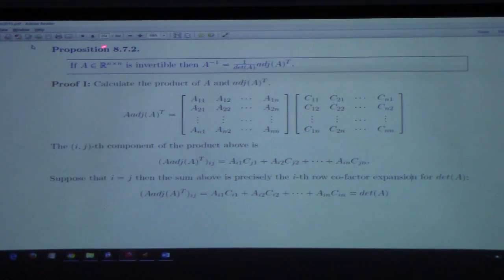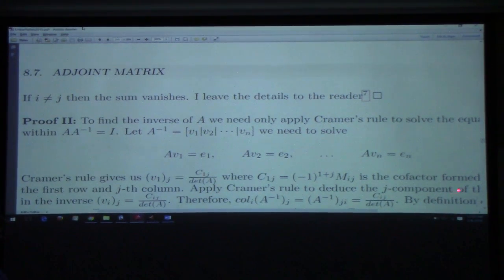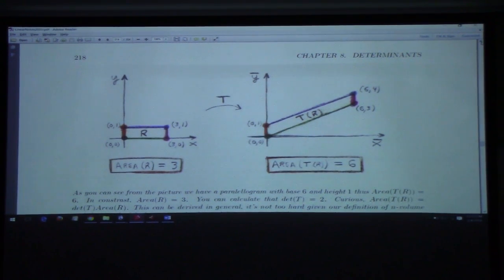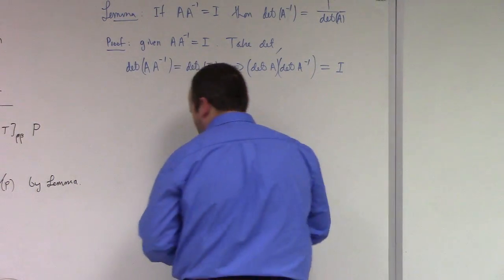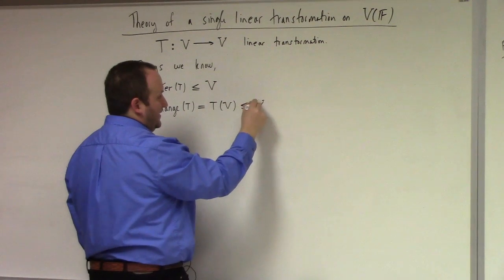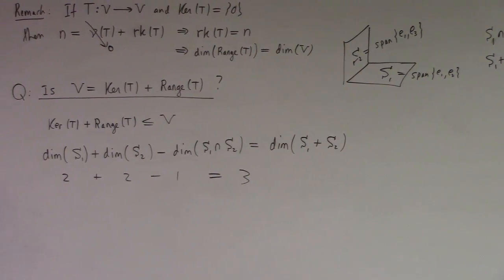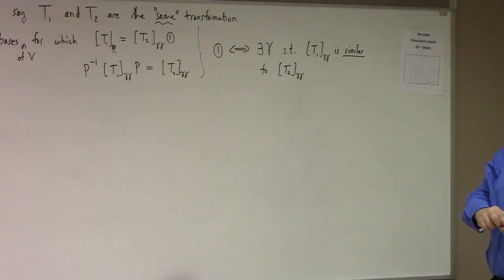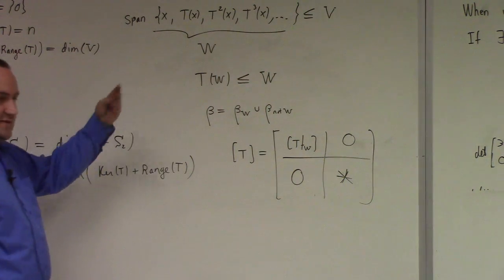Linear Algebra: March 4, inverse formula, classification problem for L(V)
(sick)